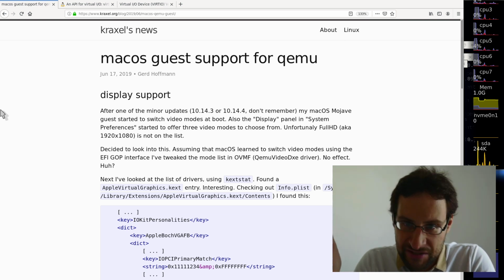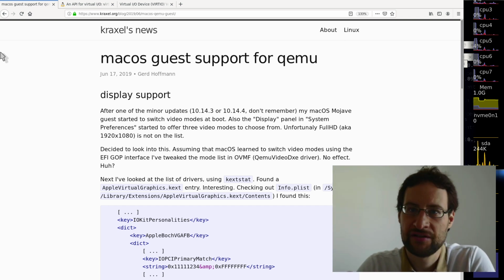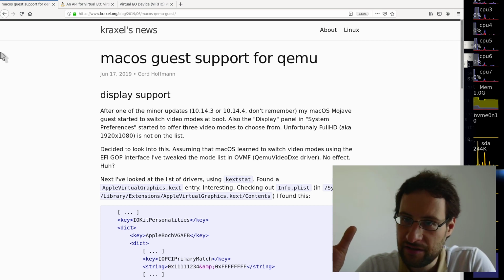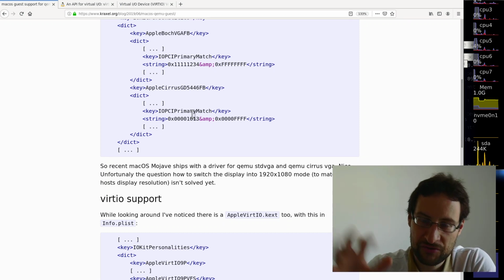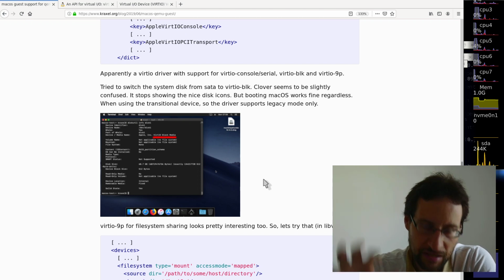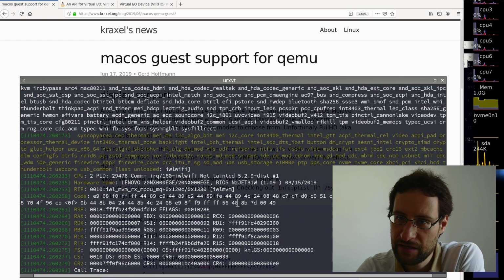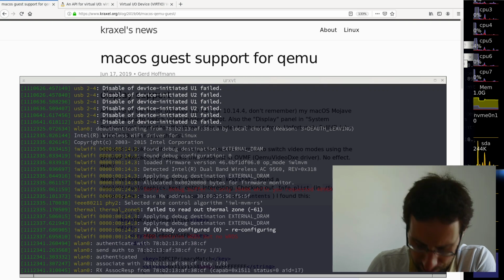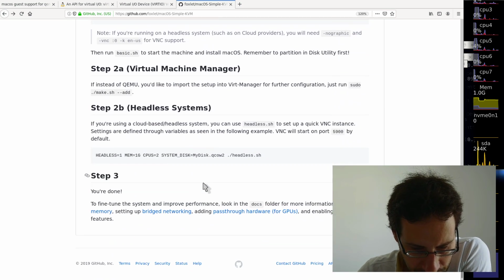WTH? Apple adds VirtIO support to macOS!?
Latest discovery: Apple added VirtIO virtualization support to macOS Mojave and Catalina? Ad: virtualization books & more @Amazon